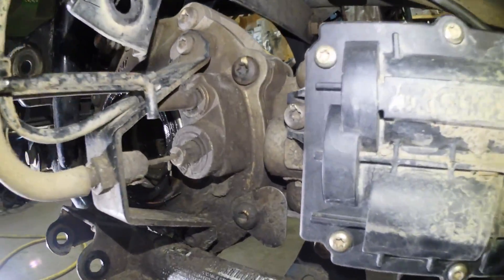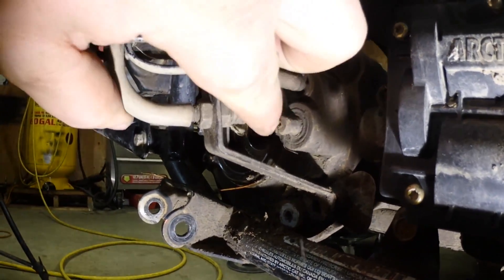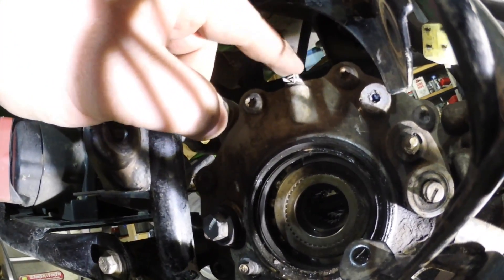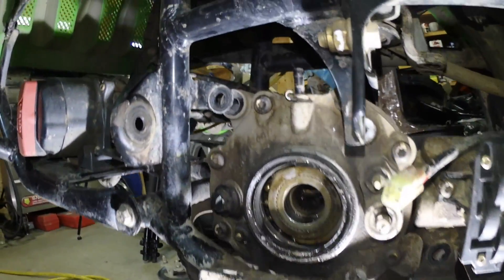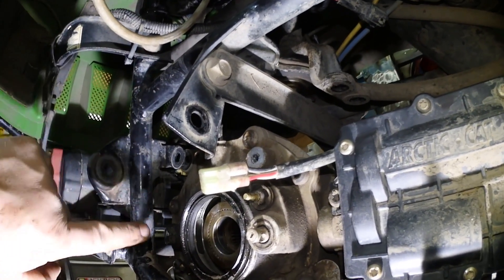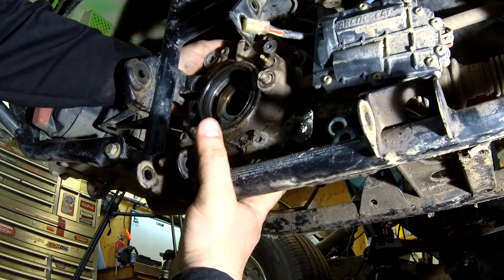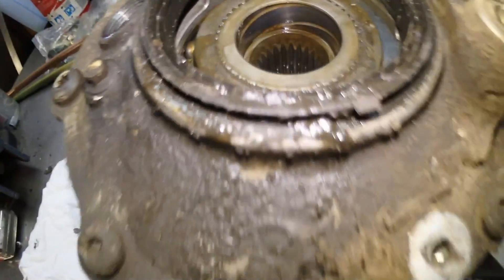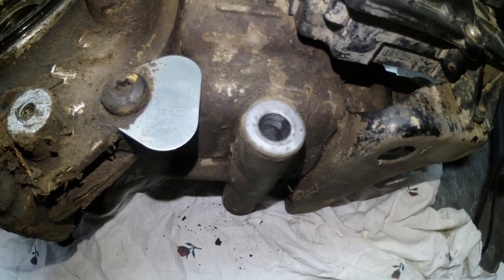How to Remove Arctic Cat Front Differential part 2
Welcome to part 2 of removing the Arctic Cat 650h1 differential.  In the last video we removed the axles and control arms this frees up space to get the front differential out so we can rebuild it.  as the video shows getting the front differential out for repair is a bit tricky as you need wiggle it enough to remove it from the u-joint splines.